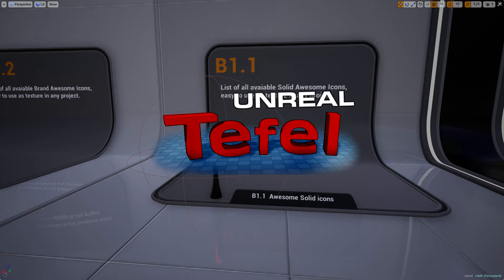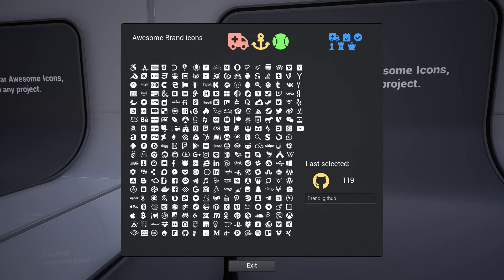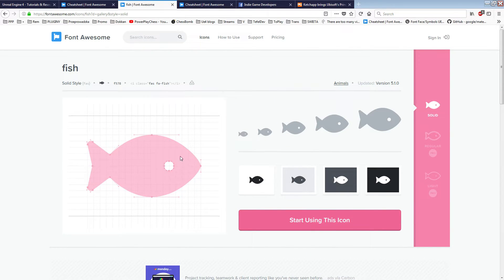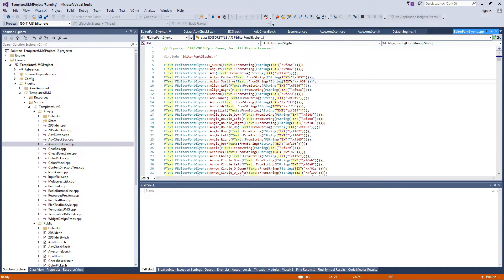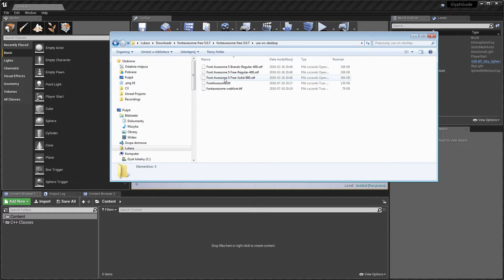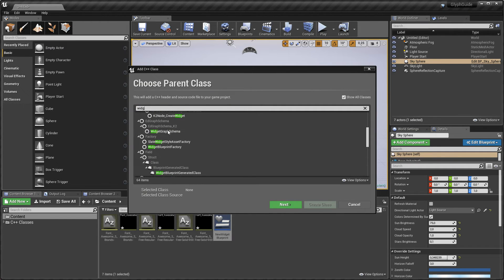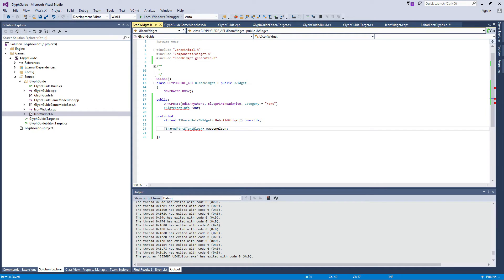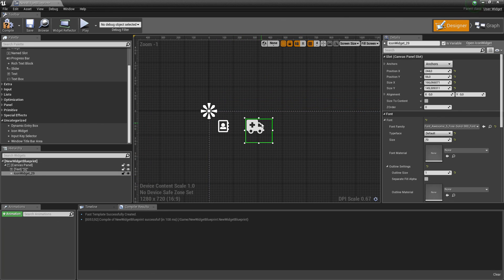1000 free vector graphics, glyphs & icons - UE4 Guide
In this short guide you will find out how to integrate and use free icons for prototyping or your final game project.